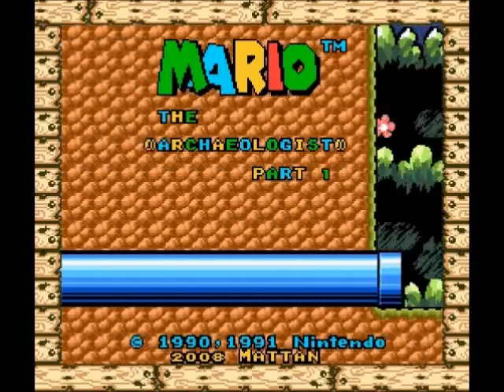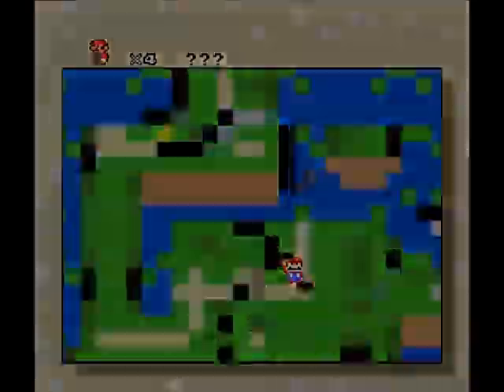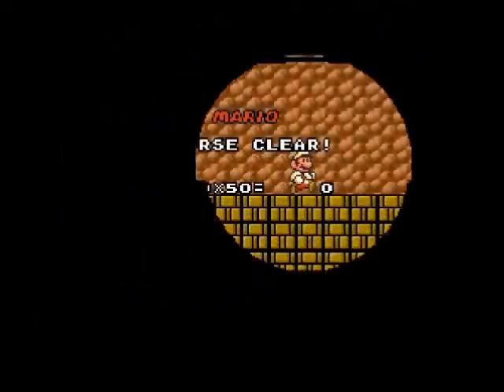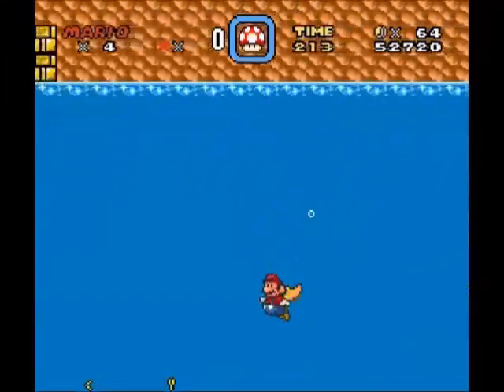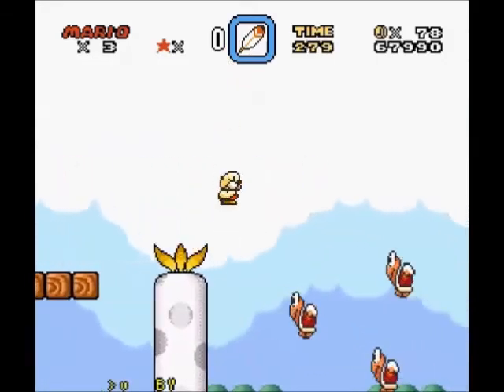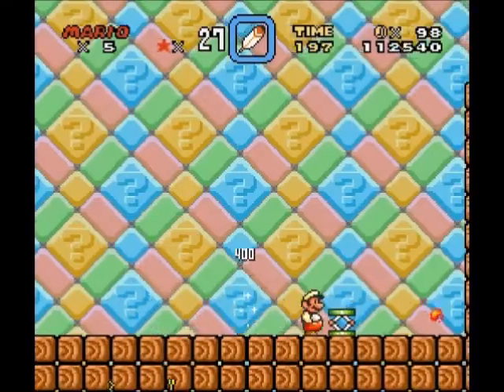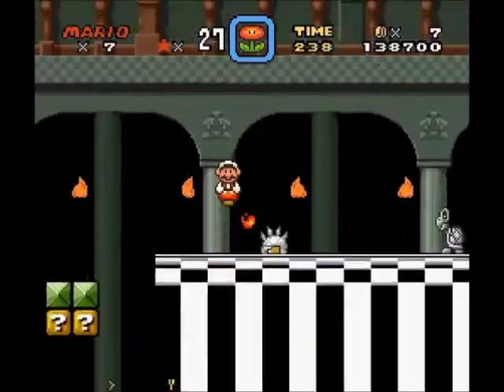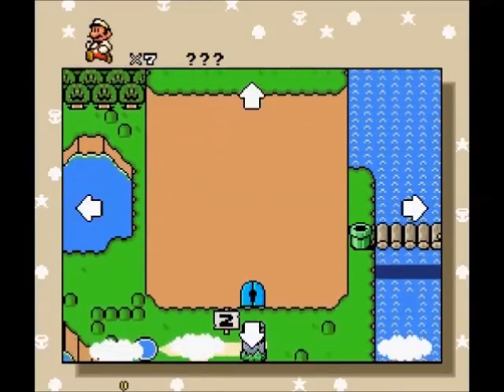Mario the Archaeologist P.1 - 1 - Well this sure is a hack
It's... definitely that.